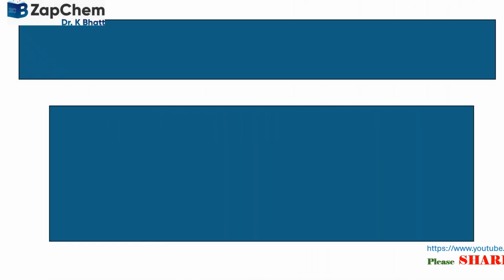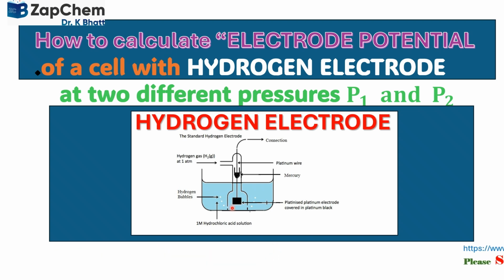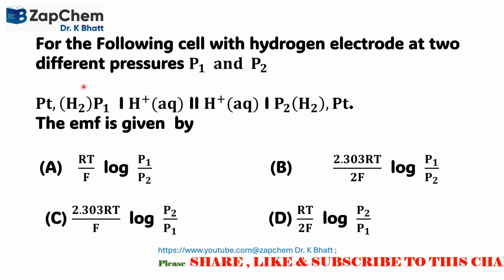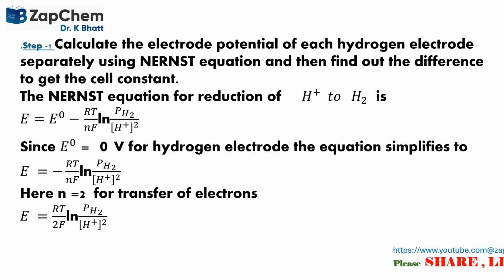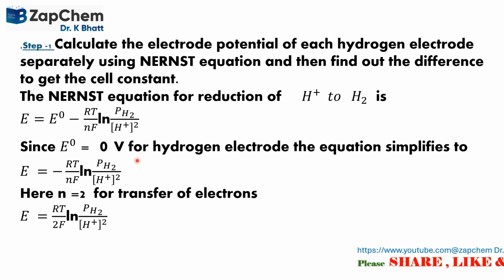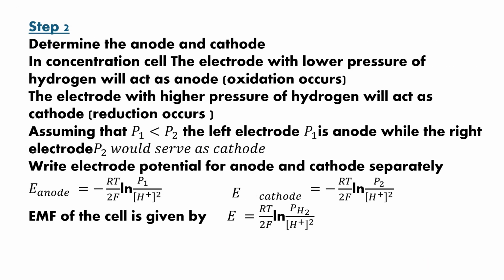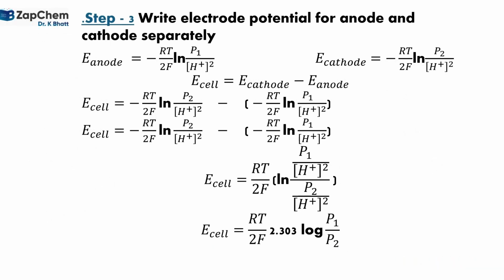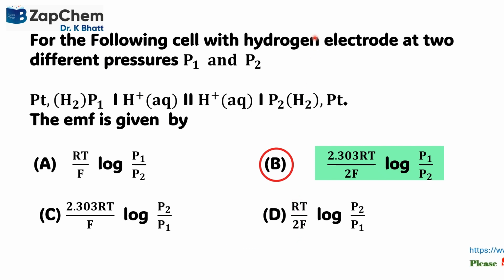How to calculate “ELECTRODE POTENTIAL OF A CELL containing HYDROGEN ELECTRODES ...